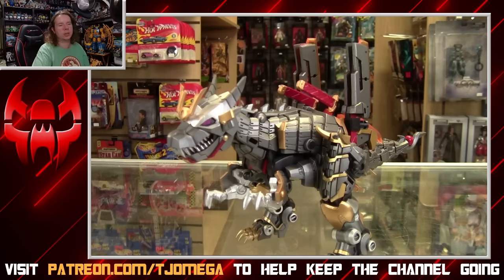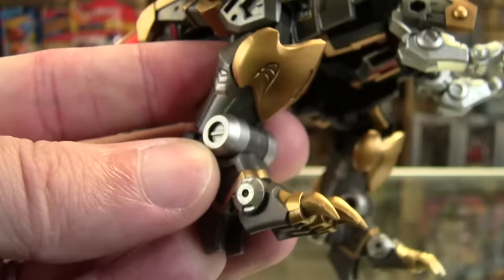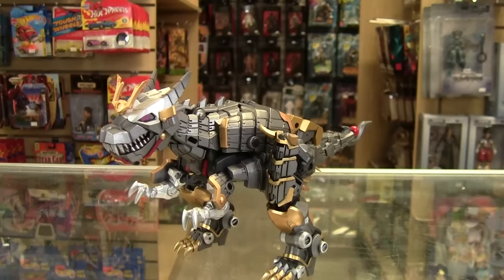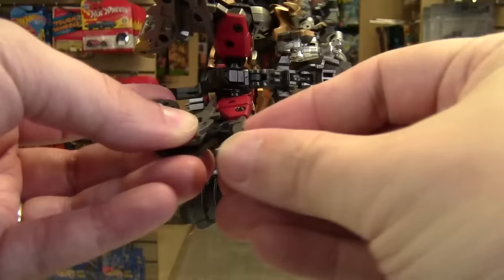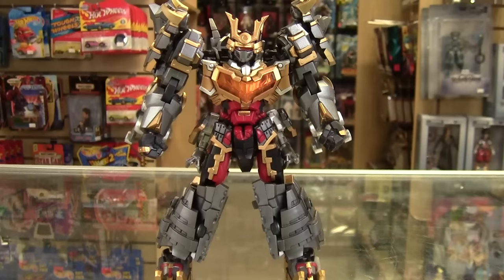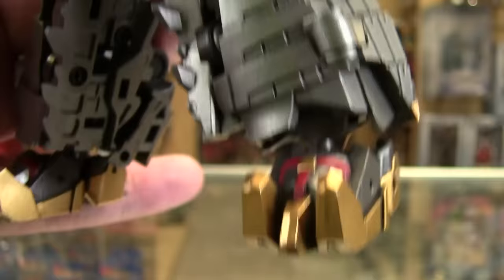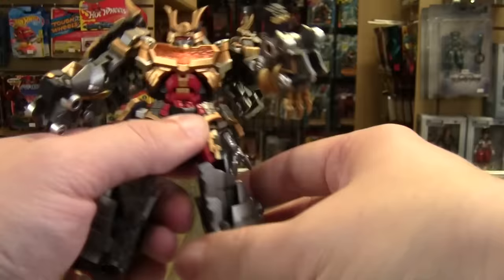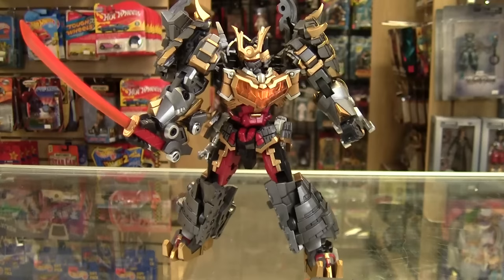IF-EX50 Daishogun Boohmaru (Samurai Grimlock) (Random Review)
Why can't more 3rd parties do this?